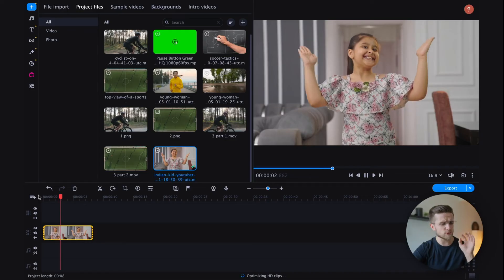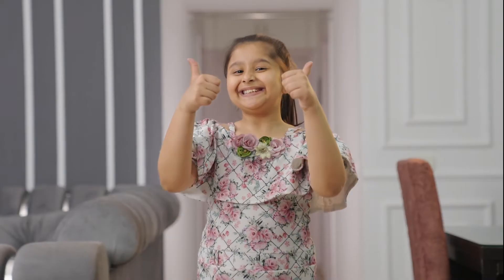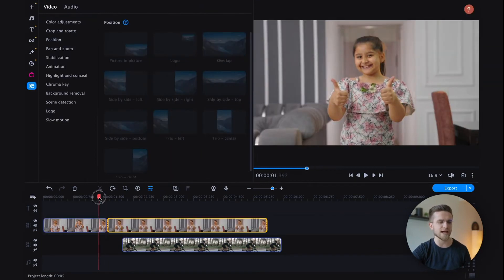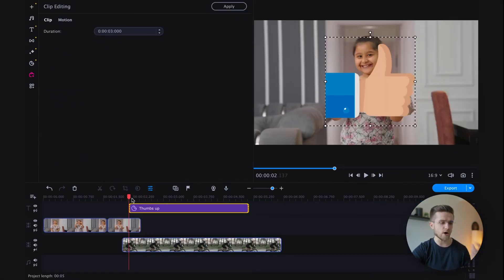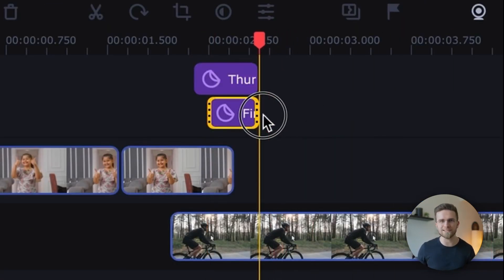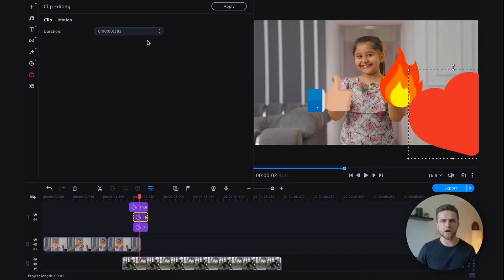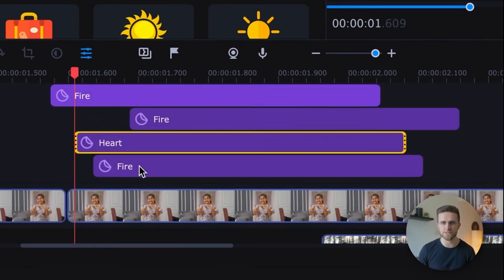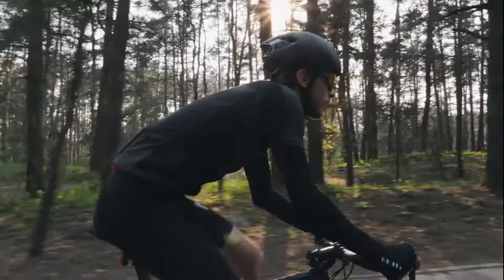How to make video transitions that STAND OUT - Pt.5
Enhance your video editing skills with our tutorial on creating seamless transitions using Movavi Video Editor. Learn how to make engaging transitions to elevate the quality of your videos. Follow our step-by-step guide in this video editing tutorial to master the art of creating captivating transitions that will keep your audience hooked. Join us and unlock the potential of Movavi Video Editor for crafting professional-looking videos!

🎥 Watch our tutorial and LEARN HOW TO:

🖤SEE OTHER USEFUL HOW-TO VIDEOS ABOUT VIDEO EDITING 🖤